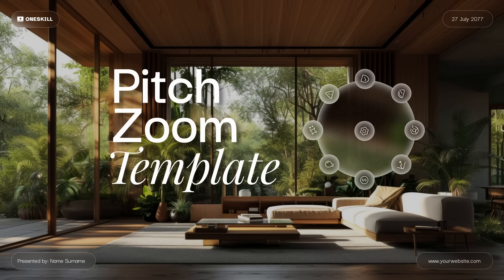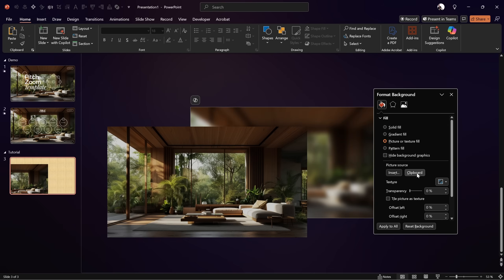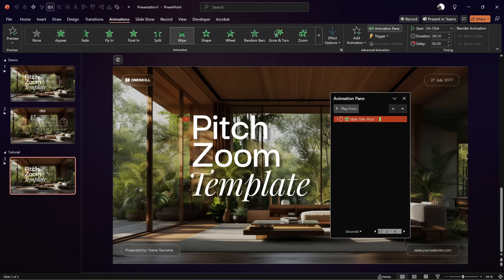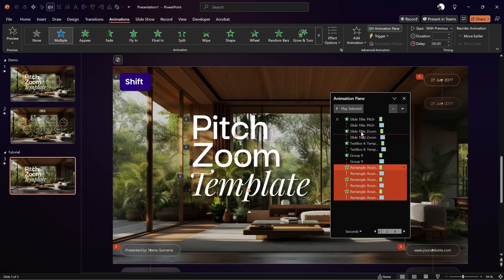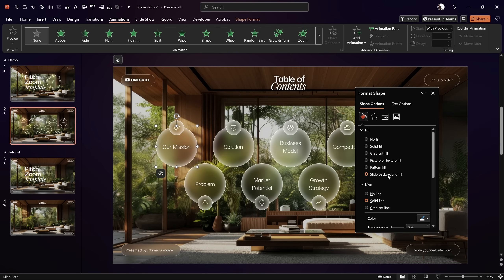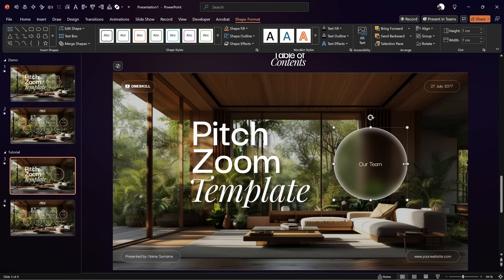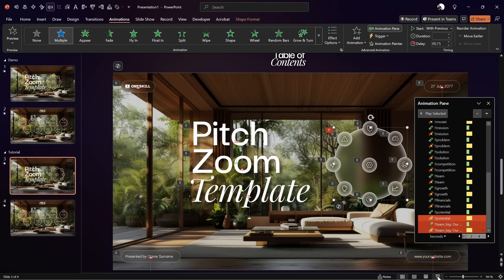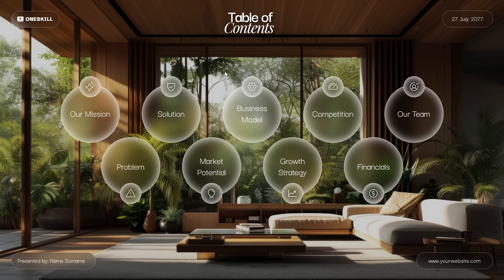EXACTLY How I Made This Stunning PPT Animation ✅ 100% Free!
Hello My Friends :) In this video I’ll show you exactly how I’ve made this stunning title slide animation in PowerPoint and how I’ve made this wonderful transition to the next slide as well. Let's go! :)